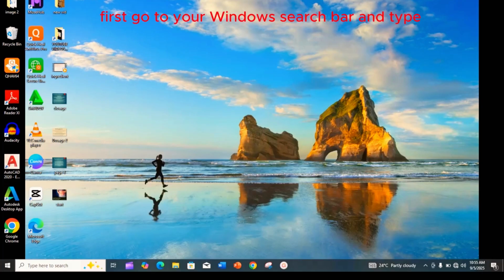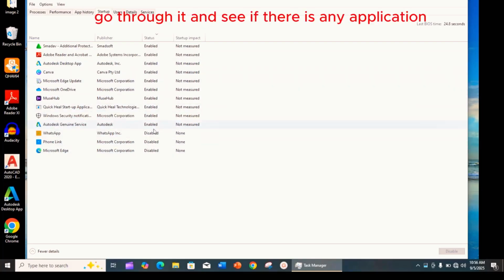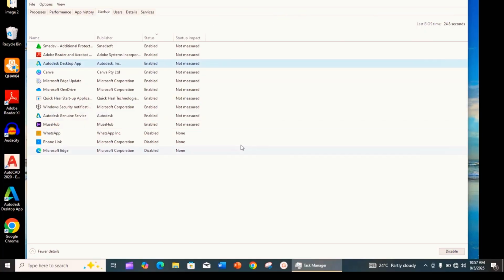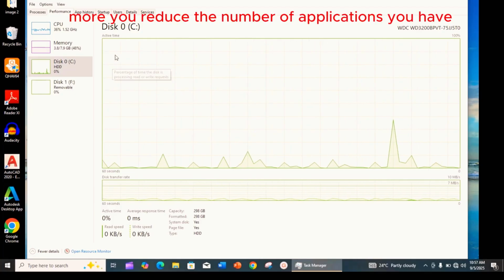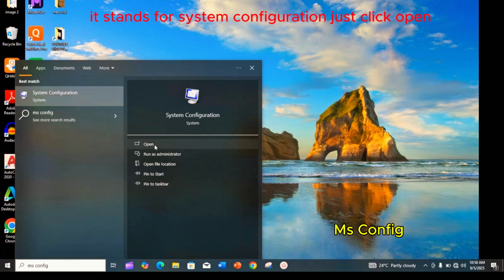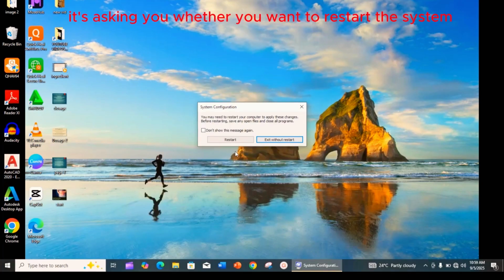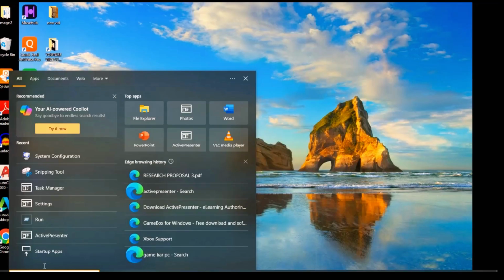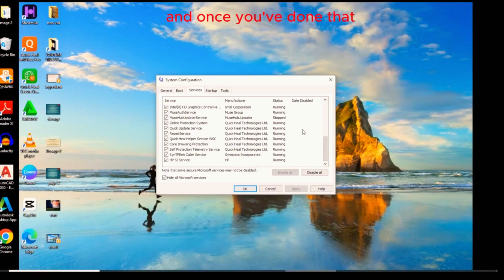This Is How I Optimized My Slow Windows PC And Increased Performance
🚀 How to Fix Windows Slow Performance Problems | Full Step-by-Step Guide

Learn how to make your Windows computer or laptop faster with simple, free optimization tips. This guide shows you how to speed up a Windows PC, boost laptop performance, and maximize system speed—perfect for Windows 10 and even older laptops. If your computer is slow, lagging, or freezing, these steps will help you increase performance, improve startup time, and make your laptop run faster at no cost.

Whether you're asking “How do I speed up my laptop?”, “Why is my PC slow?”, or “How to improve Windows performance?” — this tutorial covers everything you need. Improve system speed, clean junk files, and get smoother performance with basic maintenance commands.

Some of the Commands Used to Boost Speed are listed below:
CLEANMGR – Removes junk files and frees up storage
PREFETCH – Clears cached system data for smoother performance
TEMP – Deletes temporary files slowing down your system
%TEMP% – Removes leftover program cache to boost speed

Whether you're using Windows 10 or Windows 11, these steps will help restore speed and performance instantly.

💡 If this video helps you:

💬 Comment your issue, I'll try to help!